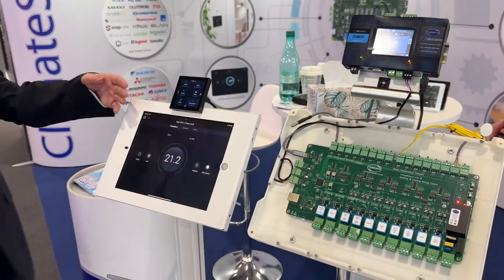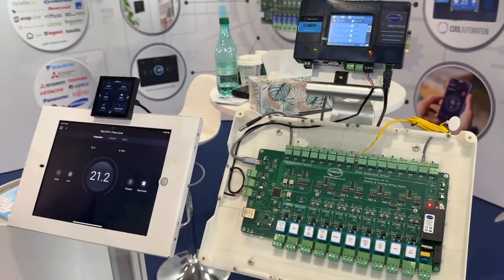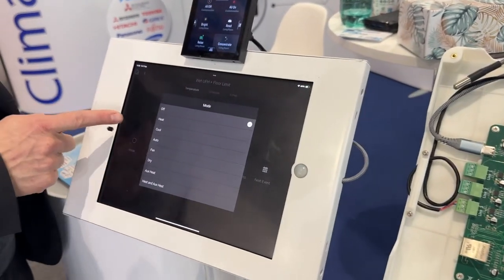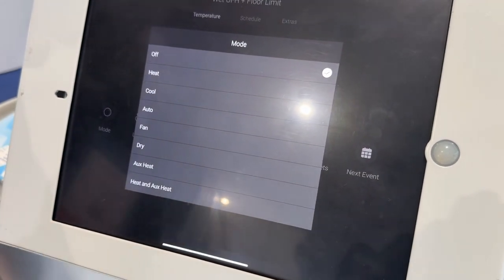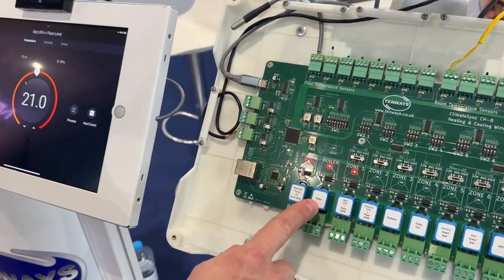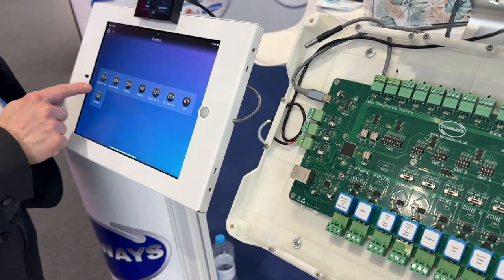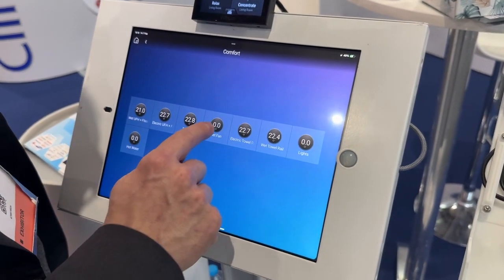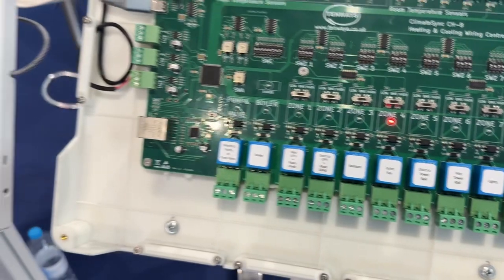ClimateSync with Control4 at the ISE 2025